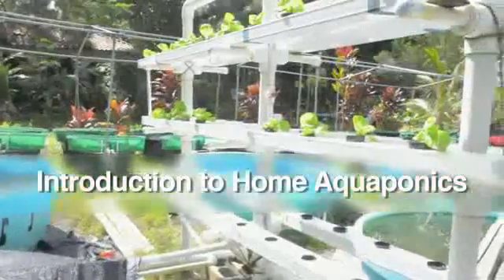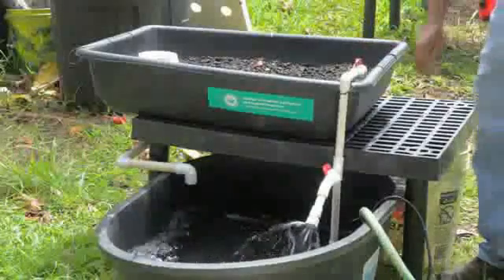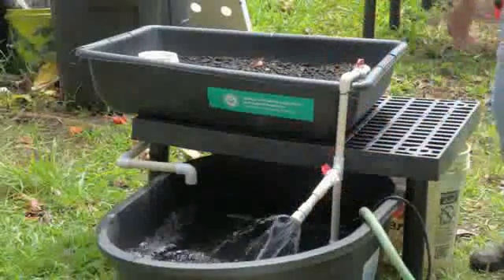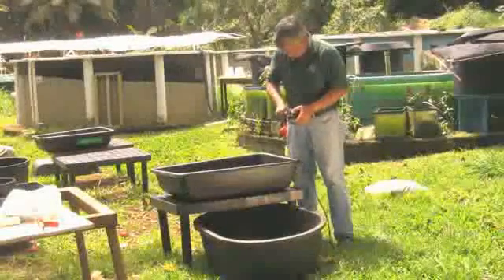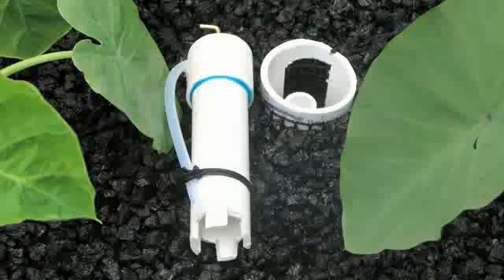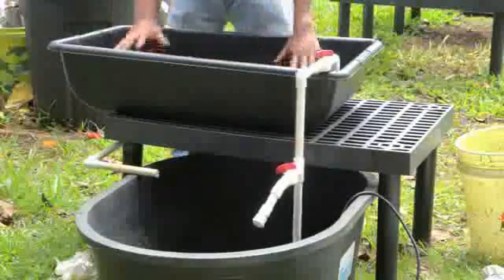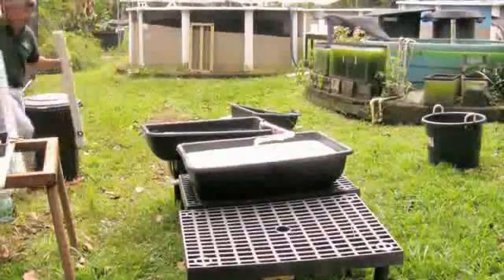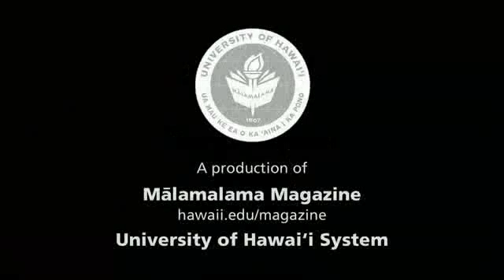Aquaponics DVD (Aquaponic Design)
Aquaponics is based on productive systems as they are found in nature. It can be loosely described as the combination of aquaculture and hydroponics and this is where the name aqua-ponics originates.

How Easy Is Aquaponics
It's as simple as it seems, pumping nutrient rich fish water past the roots of plants which extract the nutrient from the water. The principle method we deal with here is using grow beds filled with a medium, whether thats gravel, riverstone, crushed basalt, or expanded clay. Plants are grown in the media filled beds and water is pumped from a fish tank into the grow bed, draining through the gravel, and back into the fish tank.

1. Hydroponics is a new form of growing plants without soil and the minerals nutrients are directly given to the plants using only the roots. These plants can be raised and grown to both indoors and outdoors.

2. Aquaculture is the new technology of aquatic farming which includes fish, mollusks, crustaceans and various aquatic plants. It is considered to be the raising of fish in a man-made environment wherein the purpose is really for consumption.